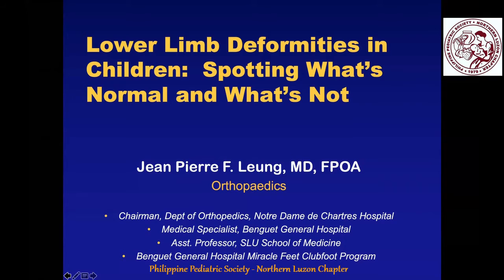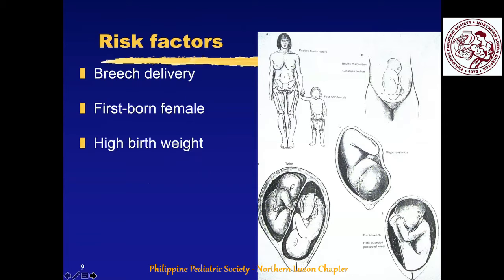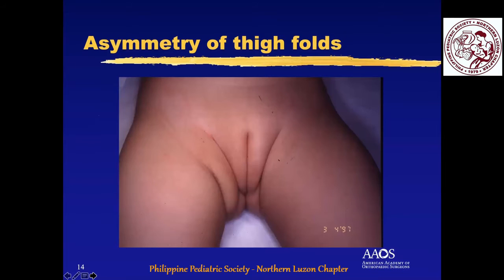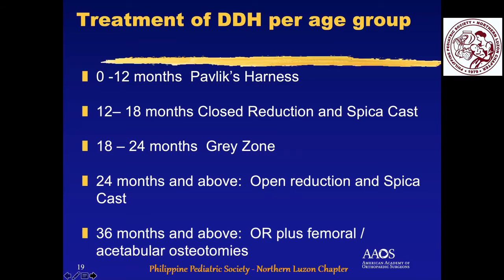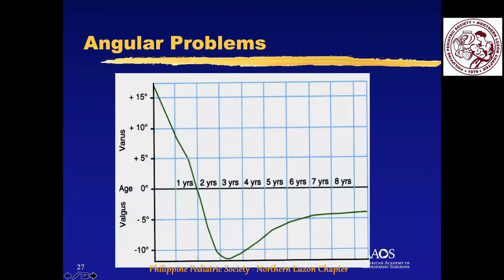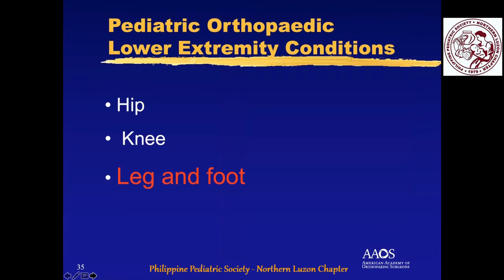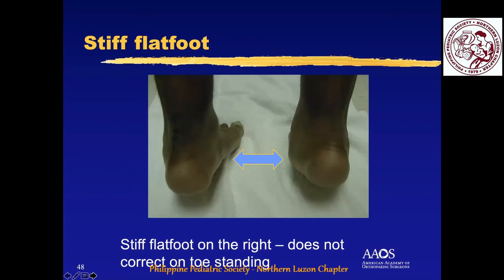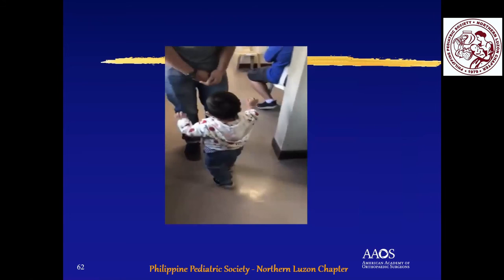Pediatric Lower limb disorders What's Normal, What's Not Dr JP Leung